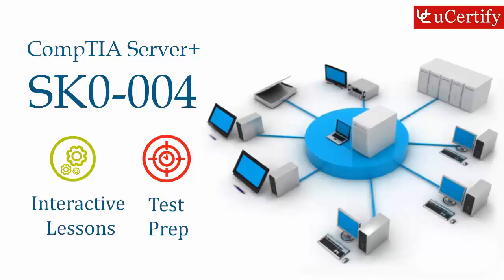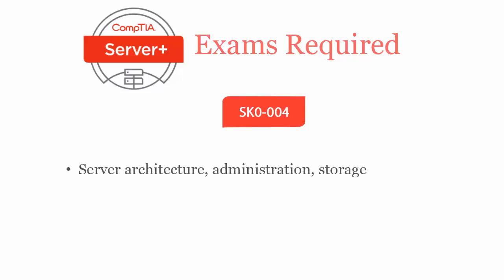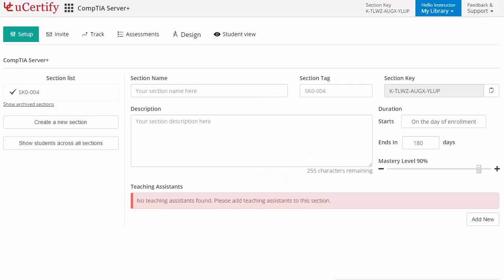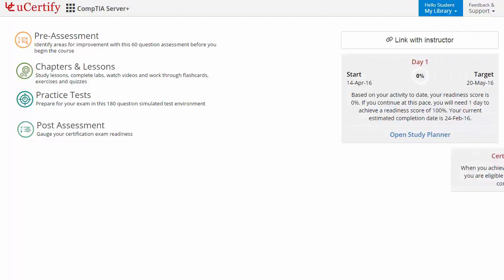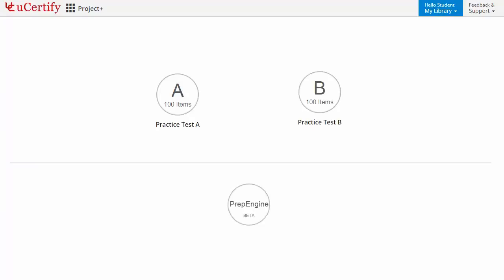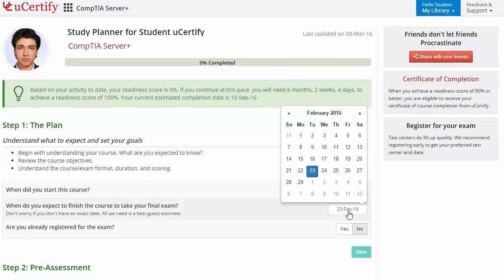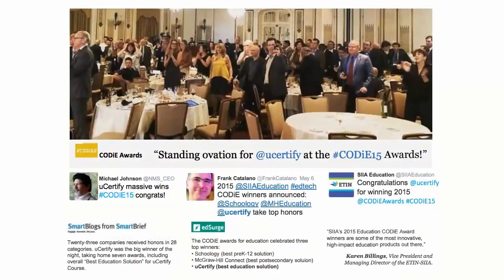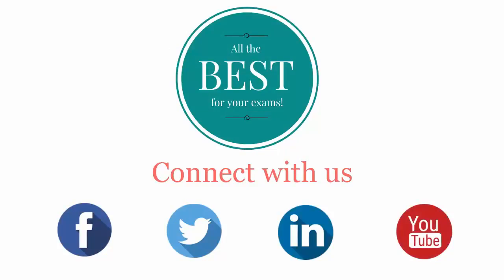CompTIA SK0-004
Prepare for CompTIA SK0-004 certification with interactive lessons and test prep. Watch this video now to explore the product!